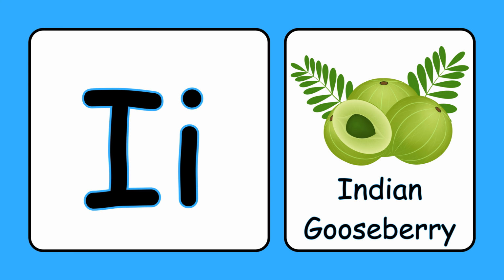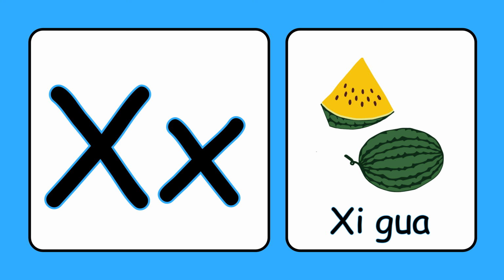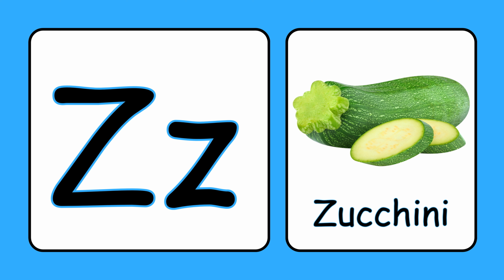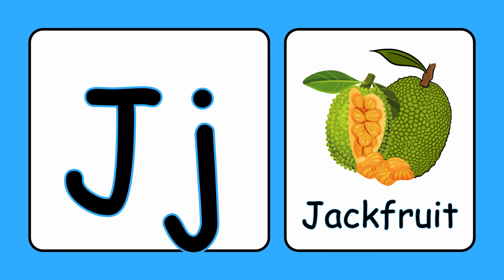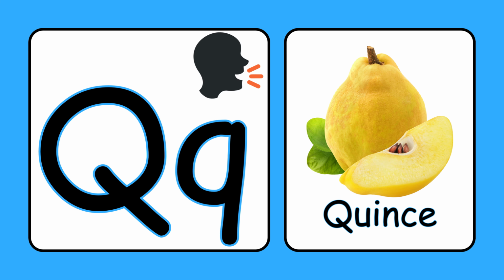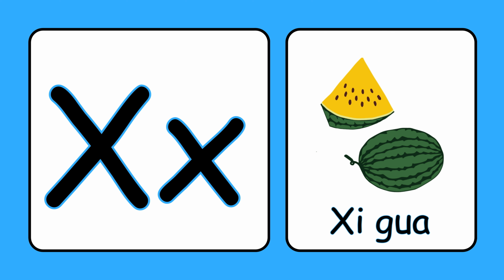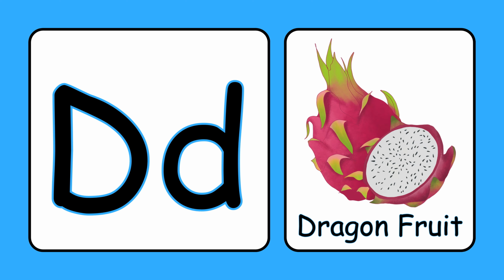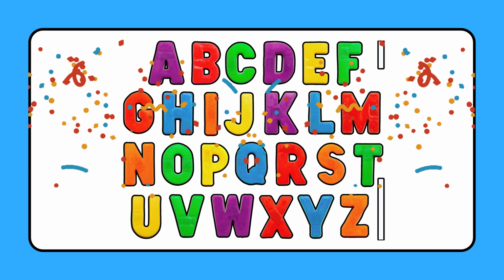ABC Fruit | Alphabet Fruit | ABC Song | Phonic Song | Alphabet Song#AlphabetSong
Hey Little Smarties
😘! Are you ready to Learn?
Dive into the colorful world of fruits with our fun and educational video featuring the A to Z alphabet. Each letter is paired with a delightful fruit, helping your child learn letters and their sounds through engaging visuals and catchy nursery rhymes. Sing along to the ABC song and explore the wonderful variety of fruits while enhancing your child's phonics and alphabet recognition. Perfect for early learners, this video makes learning the alphabet a joyful and tasty adventure! 🌈 Join us for this fruity learning journey!
Learn while having fun, LOVE YOU 😘